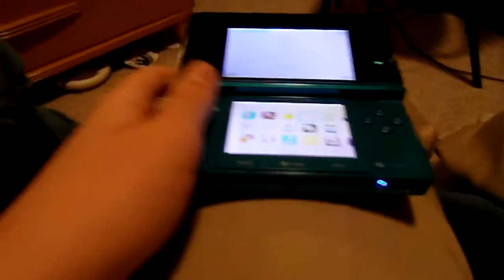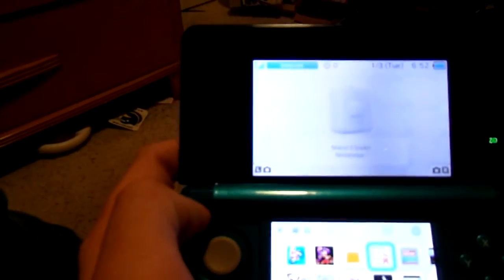Nintendo 3DS review part 1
Low production values abound!  this is part 1 of my overview of the Nintendo 3DS. Hopefully this is the beginning of a series that I plan to do in which I will take a closer look at everything the 3DS can do. Also I hope there will be fewer um...abrupt endings in the future. Sorry about that!